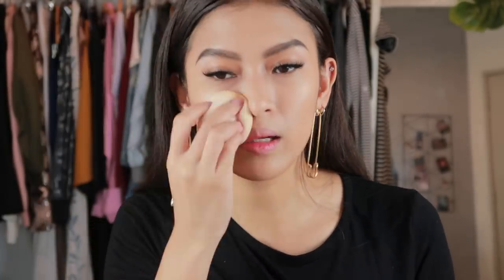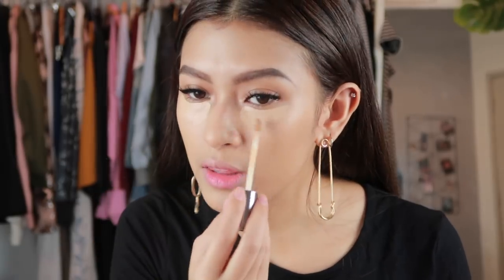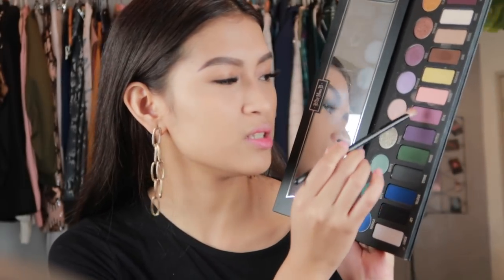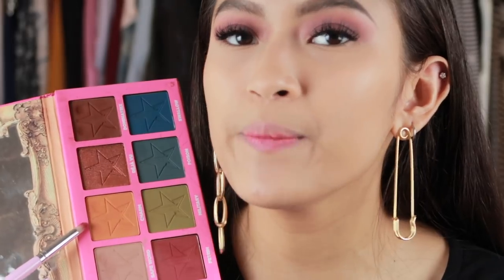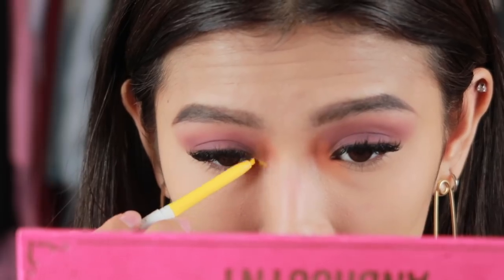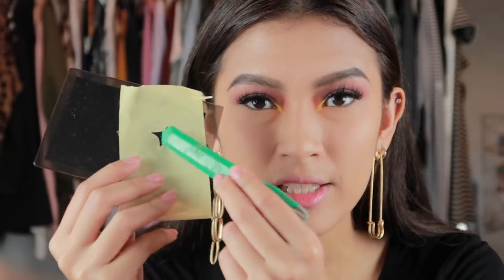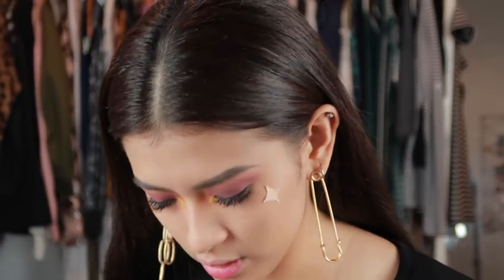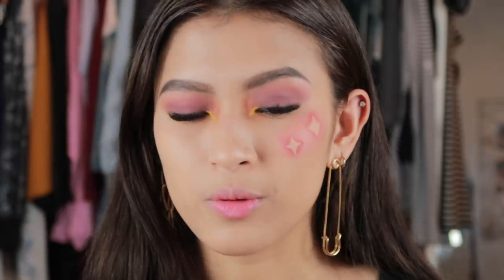MUSIC FESTIVAL MAKEUP TUTORIAL - IT'S THE SHIP Singapore 2018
IT'S THE SHIP, Asia's Largest Festival At Sea is celebrating its 5th anniversary this 4 - 7 November 2018!

I really hope you guys la-la-love this video